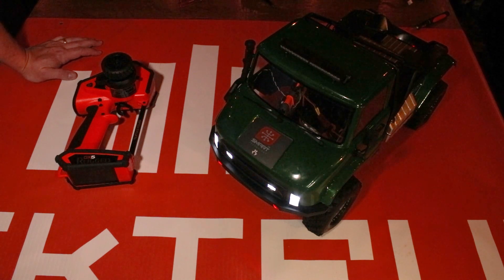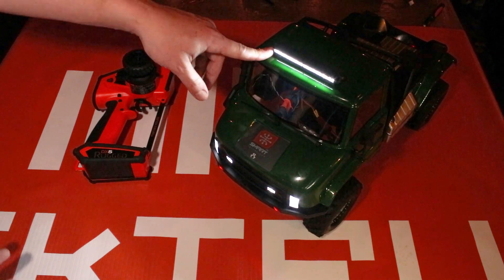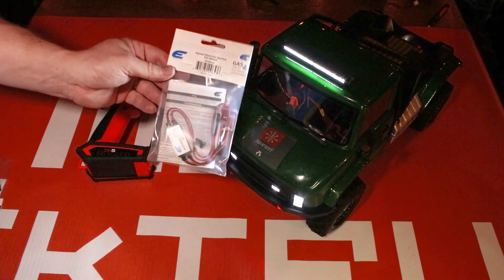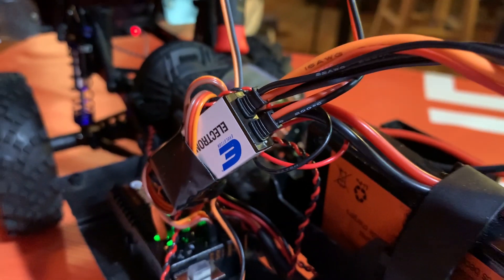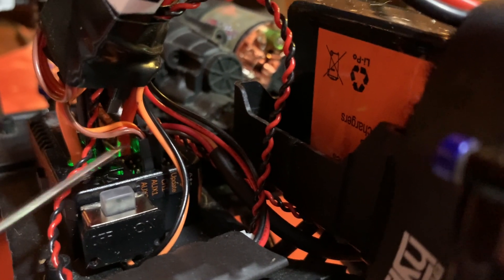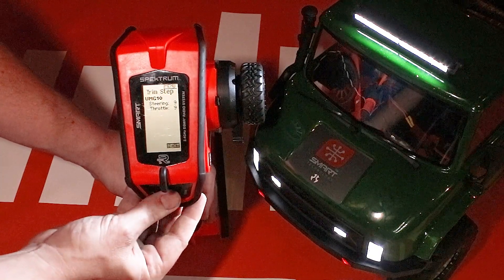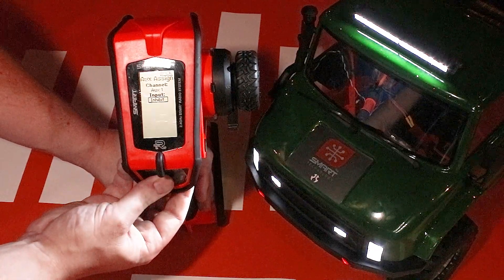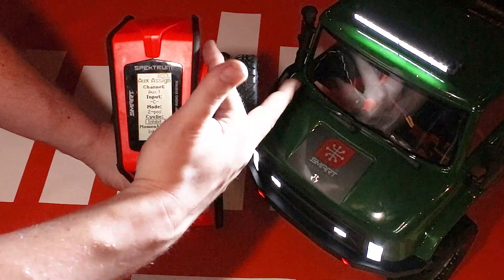Spektrum Quick Hit Tech Tips - How to Setup a Custom LED Remote Light Switch for Surface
In this video Tom explains to our fellow scalers what is needed to put a LED light on a Auxiliary channel for the ability to turn on and off this light with a switch or trimmer on your Spektrum transmitter. This is more geared toward the gravity impaired models BUT some of this info is helpful for those looking to setup a aircraft with lights!

The process does require some DIY and customization because most LED lights and light bars have different connectors and input voltages. So it is recommended that you are ready to solder, install regulators, and create new connections with your equipment of choice. Please be extra careful when doing custom electronics because one wrong connection or short could result in damage to your model or even fire.

To be able to control a LED light or Light Bar, you will need some way to use your Aux channel's signal to control the power to said LED. This is normally achieved using a light controller. There are many different types and solutions for this, and in this video we give you 2 examples. Please consult your LED light controllers instruction manual for proper setup and configuration.

Once you have installed the LEDs and your controller, the transmitter setup is very straight forward. Follow along to learn more!